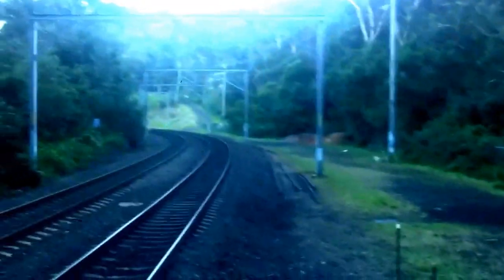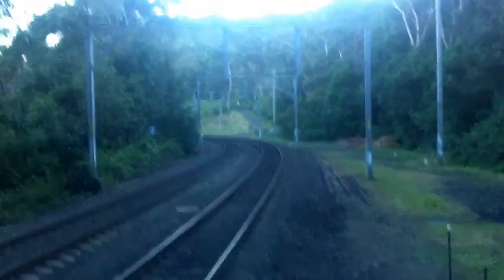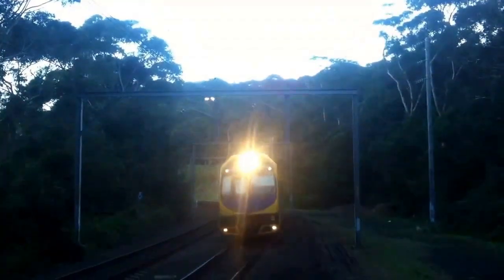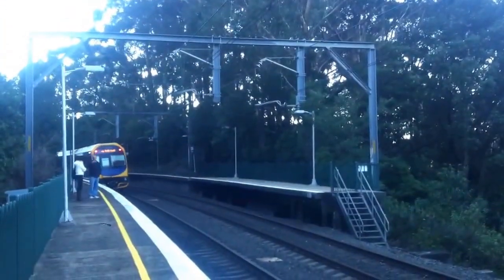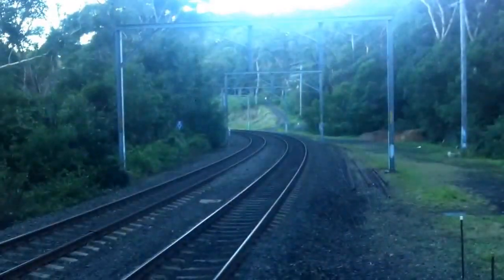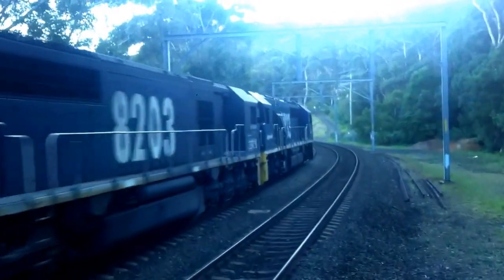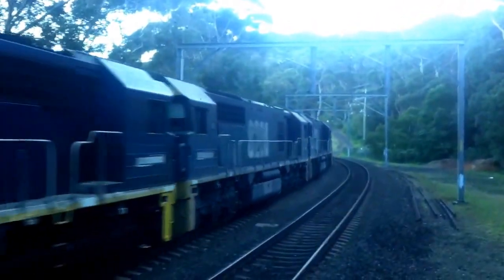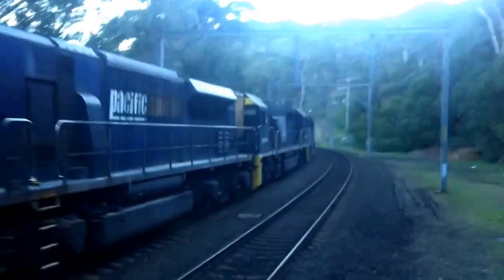Sydney Trains On Location Episode 285: Wombarra Part 2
Episode 285: Wombarra Part 2
Platform 1 is for trains to Waterfall, Hurstville, Central, Martin Place and Bondi Junction.
Platform 2 is for trains to Wollongong, Port Kembla, Dapto and Kiama.